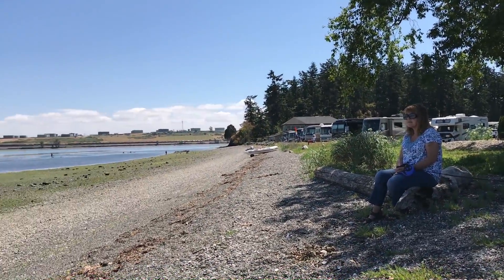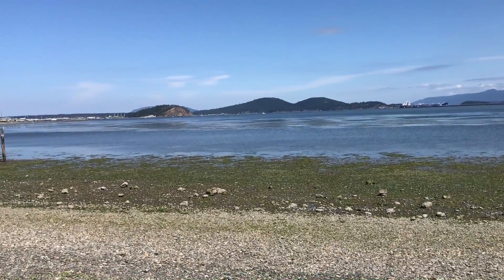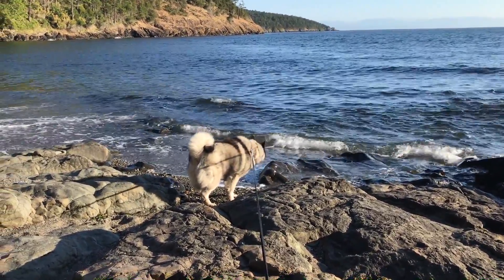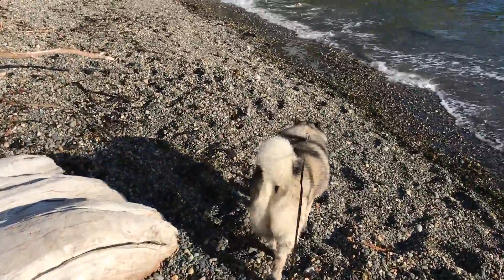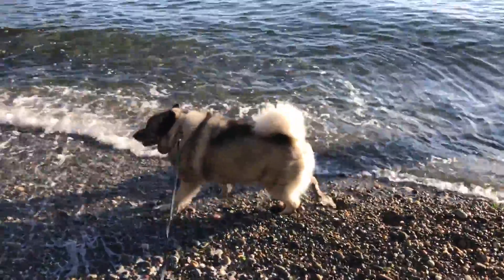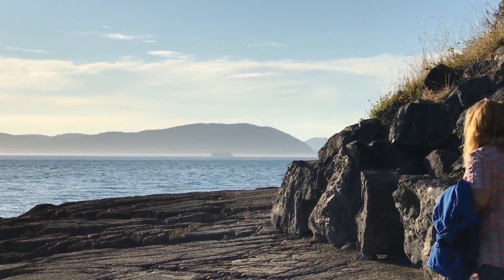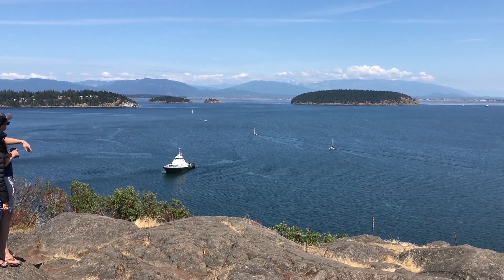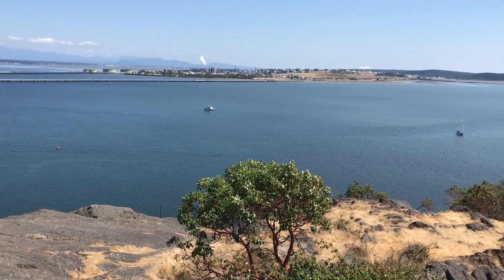Exploring RV Campgrounds in Anacortes Washington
While our Fleetwood Bounder is still in the shop being serviced, in preparation for camping, we visited three RV campgrounds near Anacortes, Washington, two on the waterfront and one in the woods. Of the three, Washington Park was our favorite closely followed by Fidalgo Bay Resort.